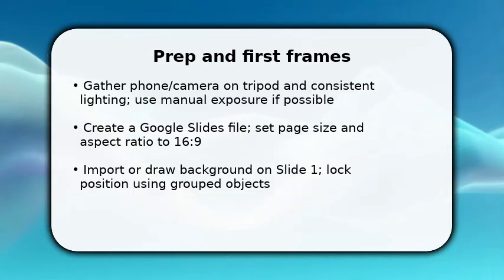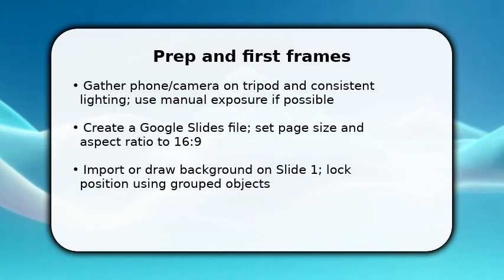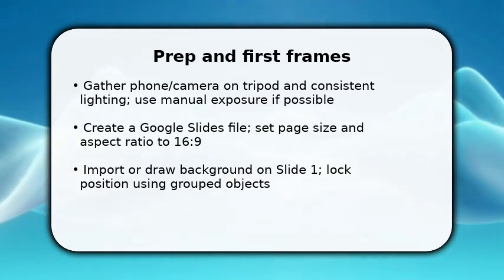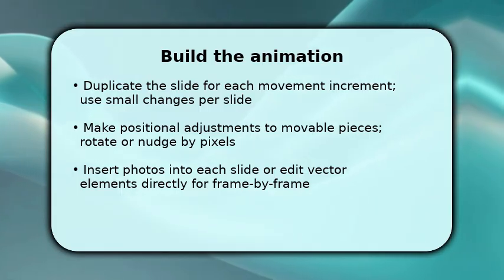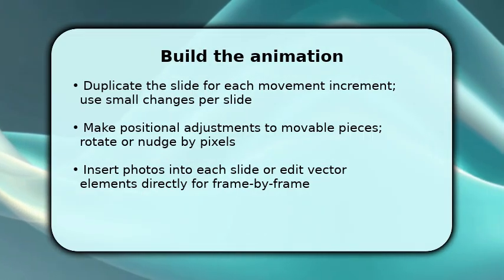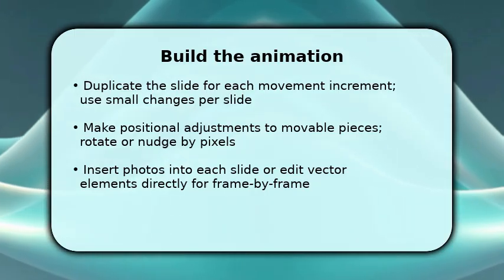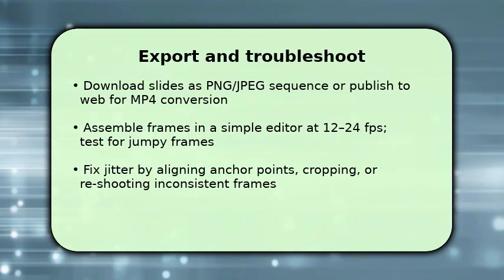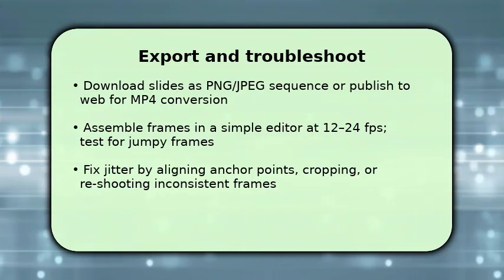How to Make Stop Motion Animation on Google Slides - Easy Guide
Discover the art of stop motion animation using Google Slides in this easy-to-follow guide. Learn step by step how to create your own animated scenes right on a digital platform, perfect for beginners and enthusiasts alike.